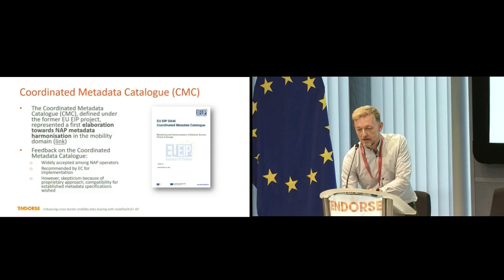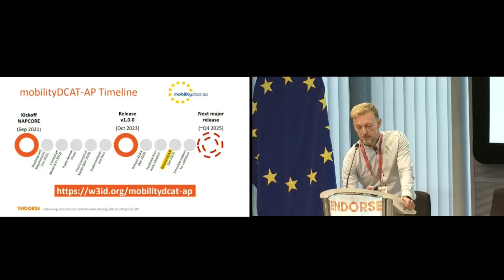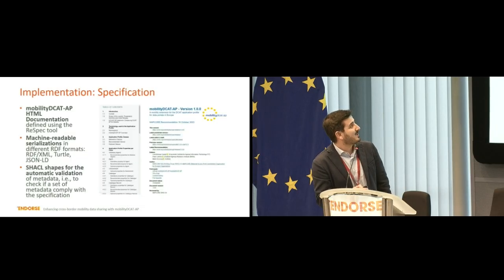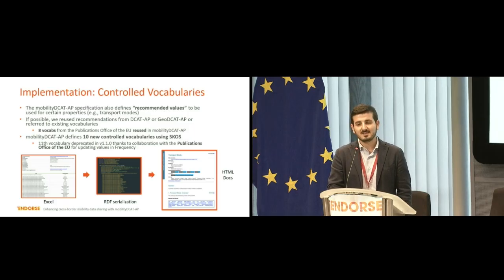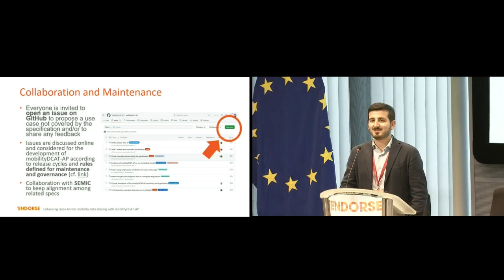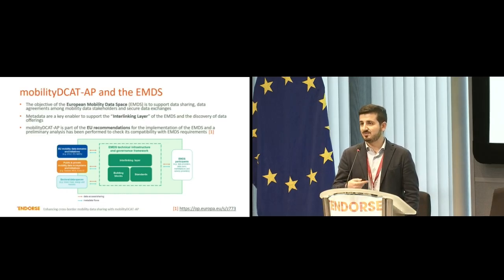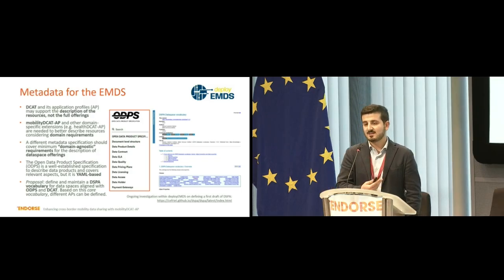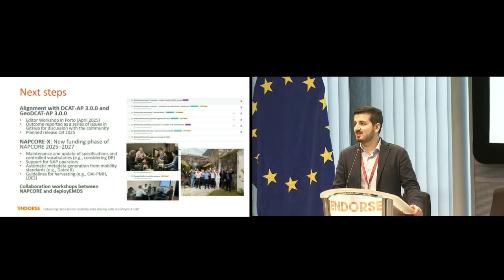Enhancing cross-border mobility data sharing with mobilityDCAT-AP – Mario Scrocca and Peter Lubrich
Cross-border data sharing is essential for advancing Intelligent Transportation Systems (ITS) and Mobility-as-a-Service (MaaS) in Europe. However, fragmented metadata practices across data portals, like National Access Points (NAPs), hinder the discoverability and reuse of mobility data. mobilityDCAT-AP is a domain-specific extension of the DCAT Application Profile (DCAT-AP) designed to address these challenges while ensuring compliance with DCAT-AP and the reuse of existing vocabularies.
The specification builds on prior initiatives like the Coordinated Metadata Catalogue and introduces domain-specific classes, properties, and controlled vocabularies tailored to the needs of the mobility sector. It supports validation through SHACL, offers user-friendly documentation and tools, and actively engages stakeholders through the NAPCORE community.
The presentation will describe the journey of implementing mobilityDCAT-AP by involving domain stakeholders, present the set of publicly available resources, and discuss the challenges and lessons learnt by early adopters of the specification. Last, mobilityDCAT-AP plays a key role in the European Mobility Data Space (EMDS) that will ensure secure and interoperable data exchanges between mobility stakeholders. From the ongoing experience of the deployEMDS project, we will discuss how mobilityDCAT-AP could support the implementation of the EMDS Interlinking Layer and the existing challenges for the definition of a complete metadata specification for data spaces.

Mario Scrocca and Peter Lubrich

This is a live recording of the presentation given at ENDORSE2025. See also the PowerPoint presentation and other information